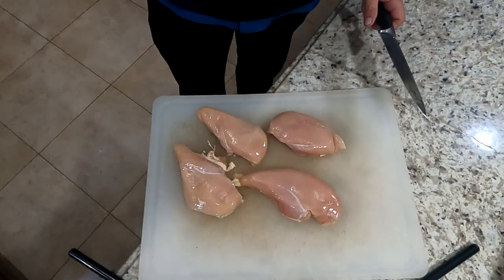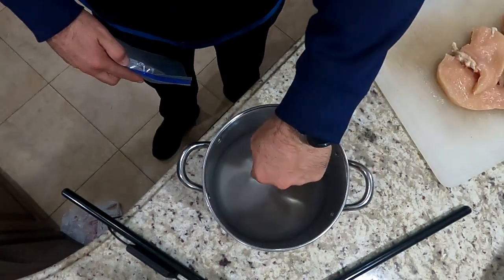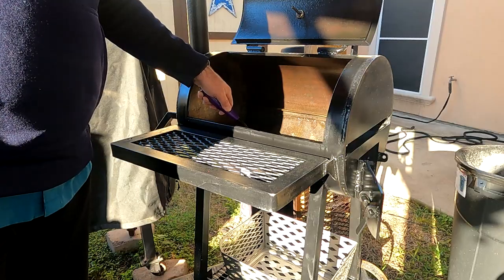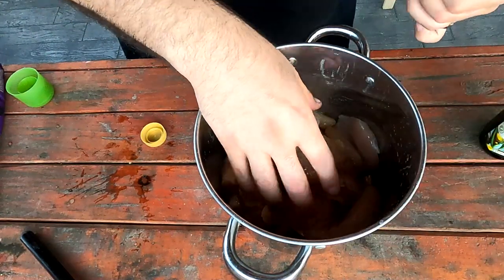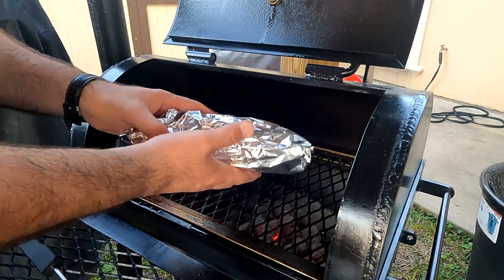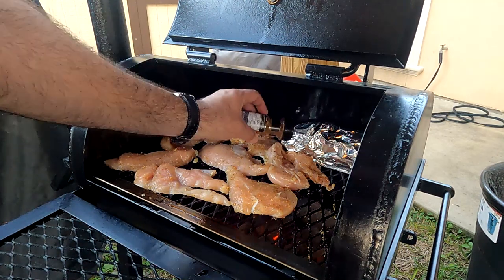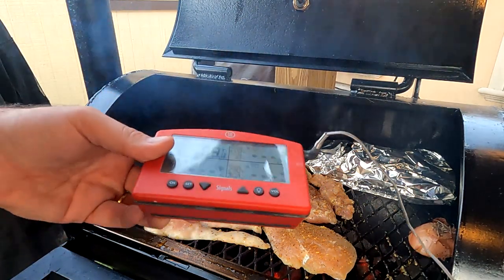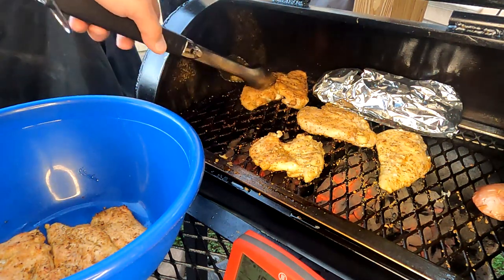Recipe How to Grill Chicken Breast Without Drying It Out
In this video, I will show you the steps I take to grill chicken breast without drying them out.

Amazon products I used during my videos:

Smoking Accessories

Fire Starter

Handling Gloves

Rudy’s Rub

Butane Fuel

Wood Chunks

Kingsford Charcoal
Fire Chimney

Lighter Fluid

Butcher Paper

Ice Chest

Smokers